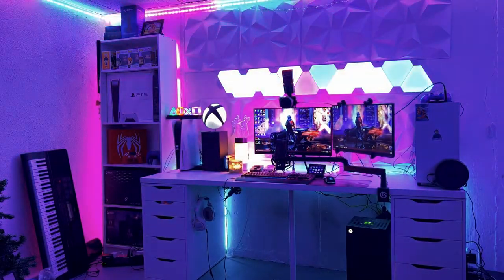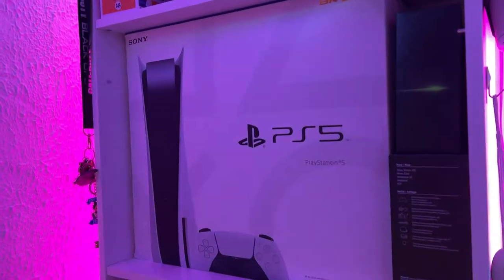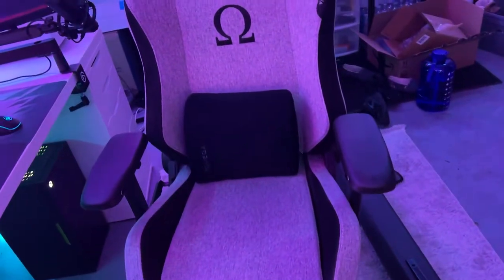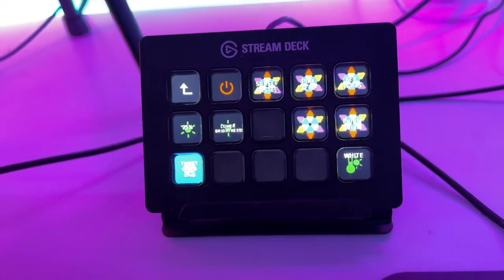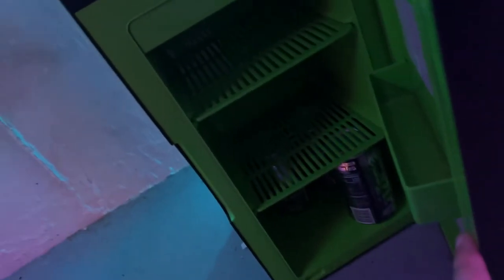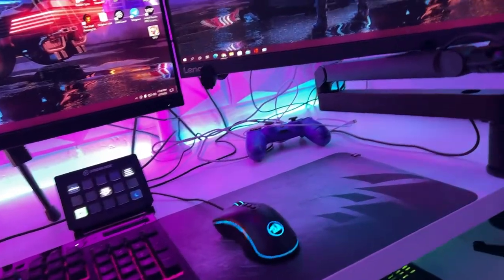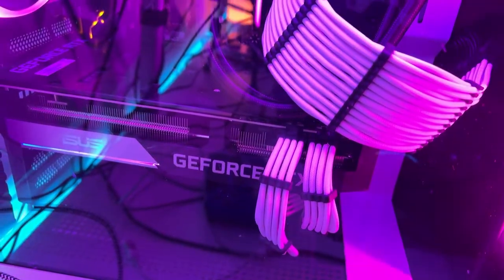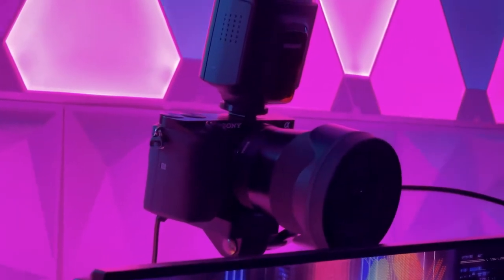My 2022 Gaming/Streaming Setup - Basement Tour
It's here! My 2022 gaming / streaming setup tour! In this video, I go through every piece of equipment I use & more!

EDIT: Forgot to mention, I use an Elgato HD60S to capture my console footage!

PC Specs:
• Motherboard: GIGABYTE B450M DS3H
• Case: NZXT H510
• Power Supply: Corsair CX 750 Watt 80 Plus Bronze
• RAM: Corsair Vengeance LPX 16GB (2x8GB) 3200 MHz C15
• CPU: AMD Ryzen 5 5600x
• Cooler: NZXT Kraken x53 RGB Liquid AIO
• GPU: ASUS DUAL RTX 3070
• SSD: Samsung Evo 970 (500GB)
• NVME: WD Black SN 750 1TB
• HDD: 2TB Western Digital Blue
• Fans: AER RGB 2
• OS: Windows 10 Pro
• Keyboard: Corsair K55 RGB
• Mouse: Red Dragon M711 RGB
• Monitors: Lenovo LI2264d 21.5" IPS LED HD 75hz, & ASUS - 23.6 IPS LCD FHD FreeSync Gaming Monitor 144hz.

Please flag negative, rude, and hateful comments. We are here to have a good time :D

Chapters:
0:00 Intro
0:55 Bookshelf Area
2:49 Seating Area
4:13 Desk Area
9:06 PC Specs
10:45 Outro